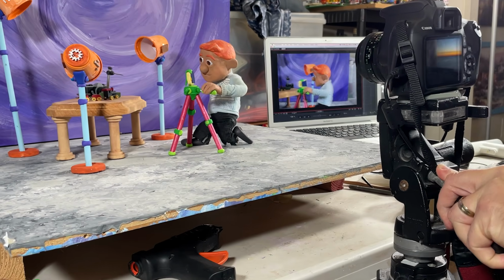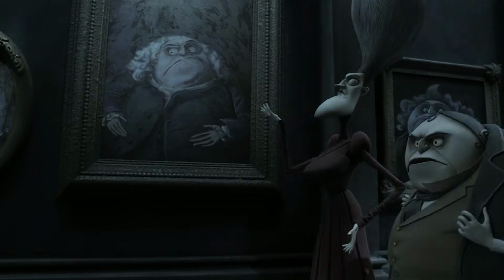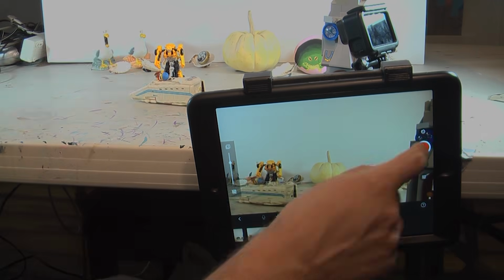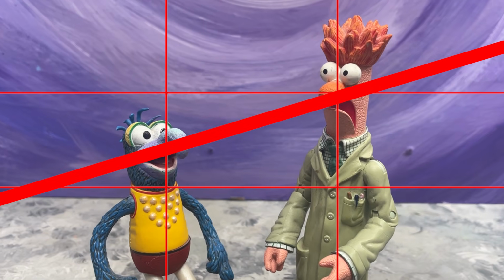Animation Tutorial: Cinematography for Animators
Exciting news! If you’re an animator, you’re also a filmmaker! Animating in stop motion, 3D, or 2D still calls for an understanding of cinematography so that your animation is presented in the best possible way and the viewer can follow your story. In this tutorial we will look at composition, depth, the 180 rule, and more. These are principles you can apply to your animation project every time you plan a scene and set up the camera.

Music from Hooksounds: “Voyage of Dreams” and “Epic Nature Adventure”.
to find music for your video production.

Please see my other tutorials on camera moves, basic startup, sound, timing, and other stop motion subjects

Software: Dragonframe for stop motion. After Effects for compositing. Premiere for editing.

Camera:  for this tutorial, I used a DSLR. But the principles apply when using a mobile device running Stop Motion Studio.

Clay (Van Aken, Sculpy III): Arts/craft stores like Hobby Lobby or amazon.com.

Software: Dragonframe and Stop Motion Studio. If you have a favorite stop motion app, please tell us about it in the comments.